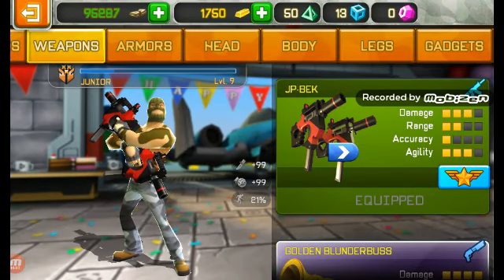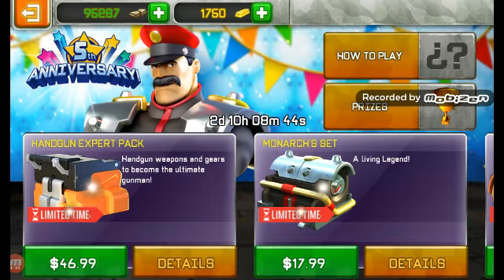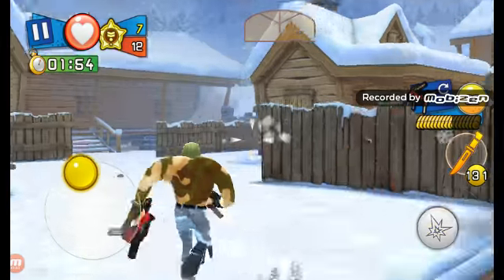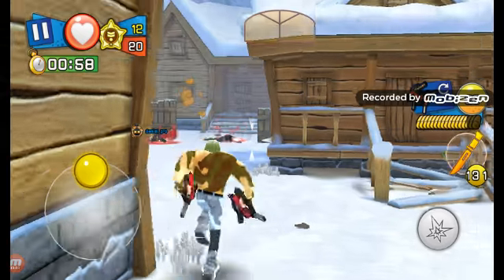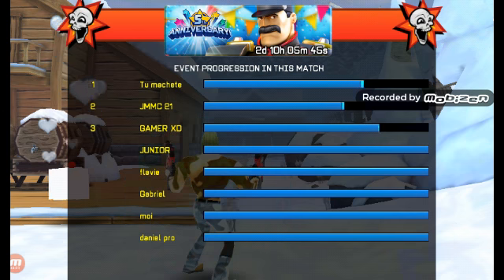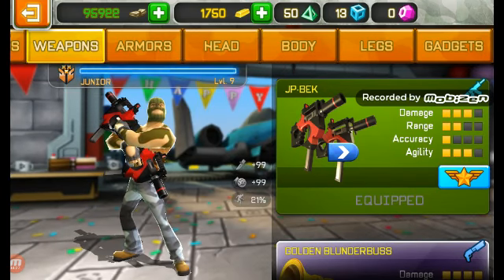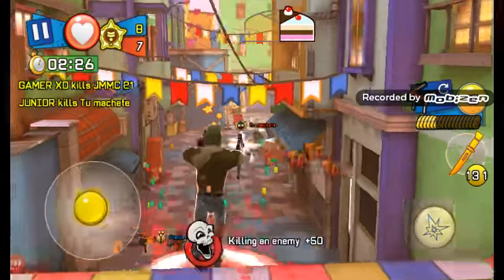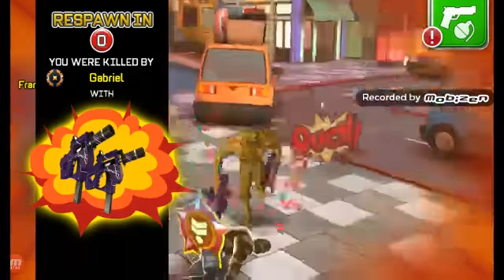DUAL MACHINE GUNS 2.0??? - JP-BEK Review- Repawnables Review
Hey guys, new video! Review on the JP guns